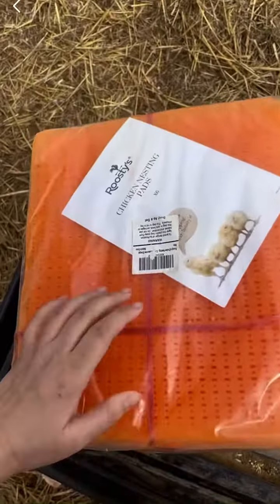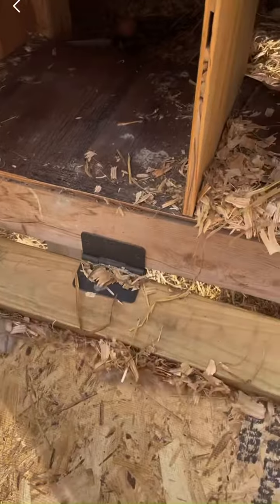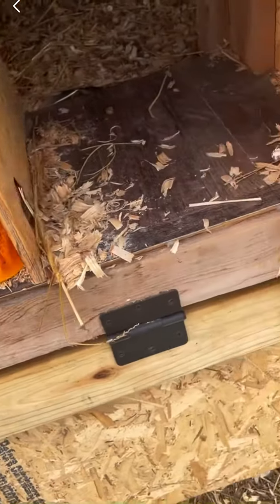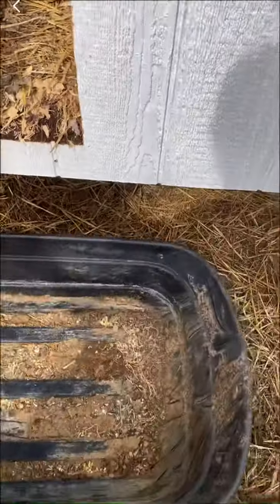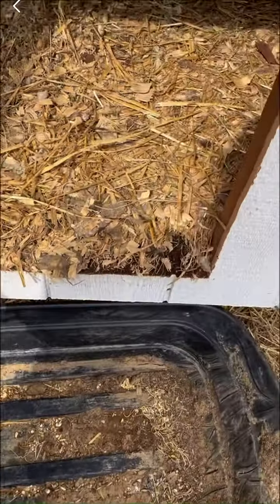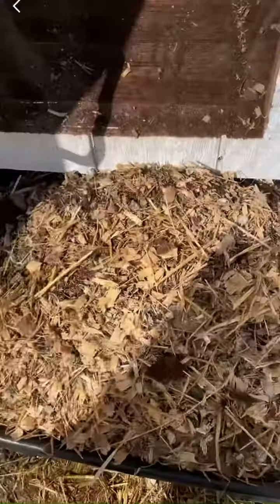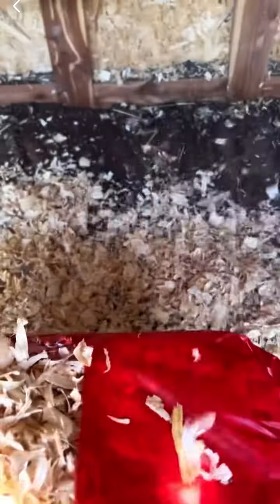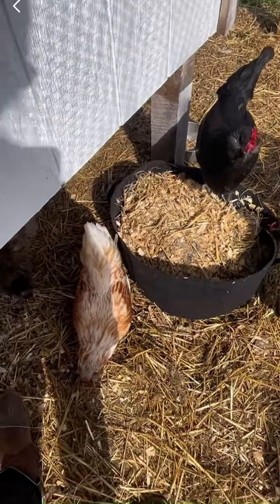Coop refreshing and new nesting pads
Coop refreshing and new nesting pads for the nesting pads